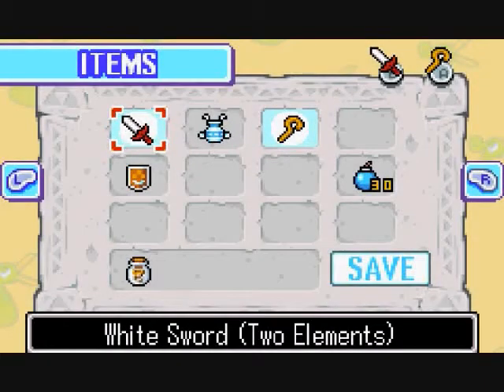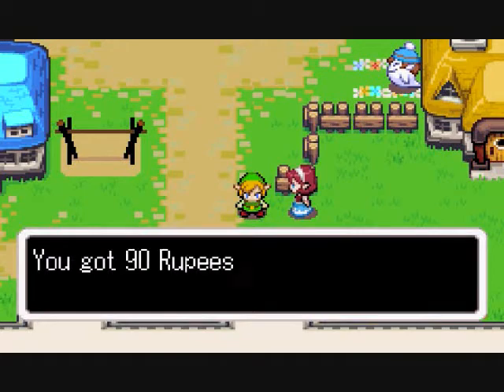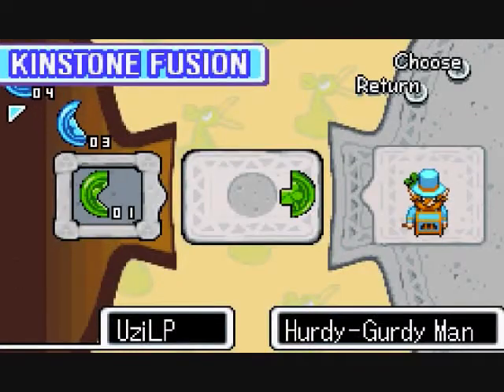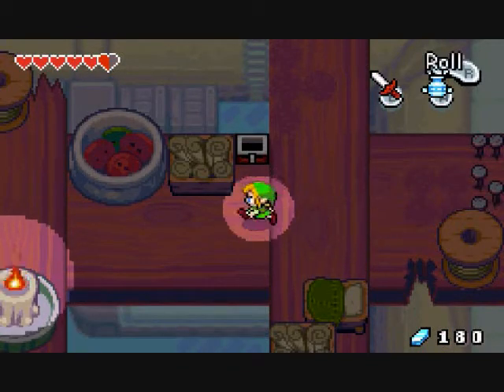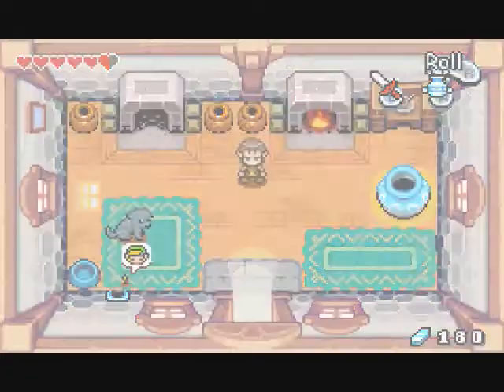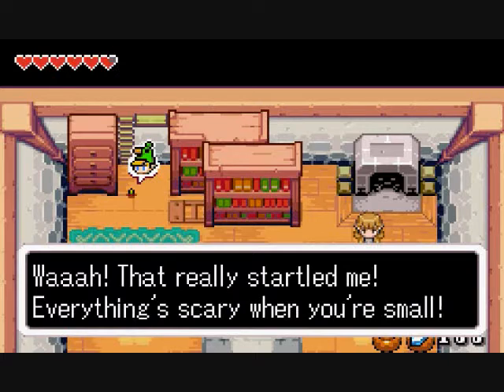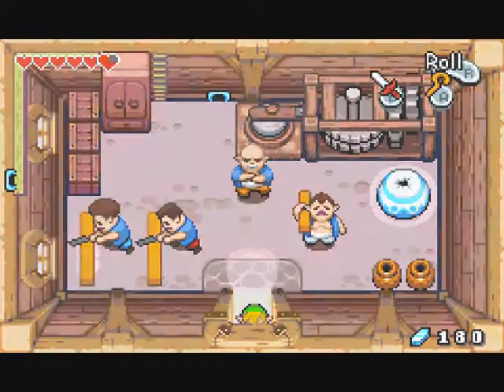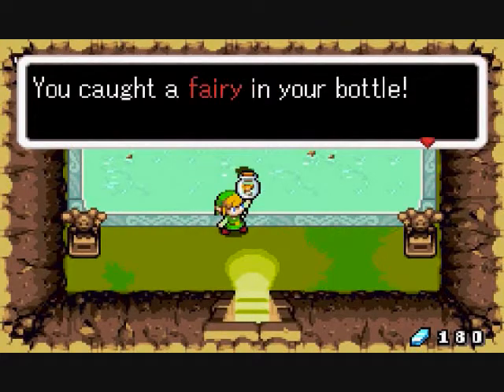Let's Play The Legend of Zelda The Minish Cap Part 8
We explore the Minish from Hyrule castle town.